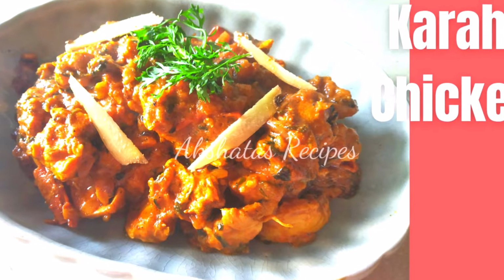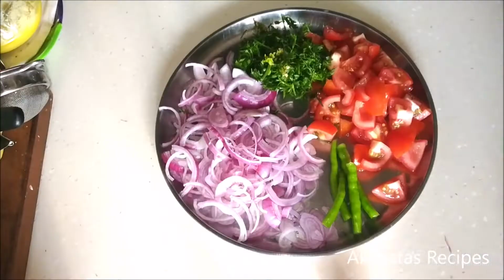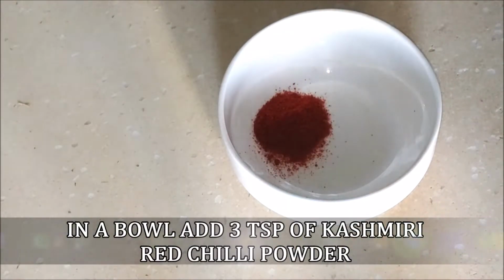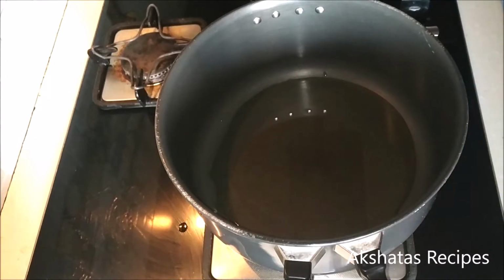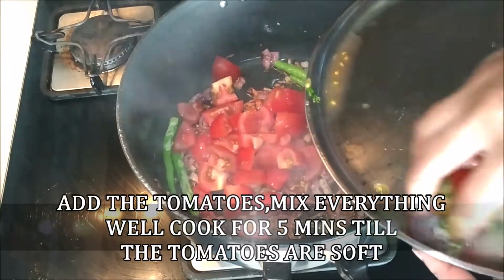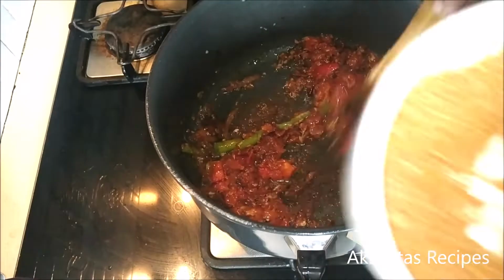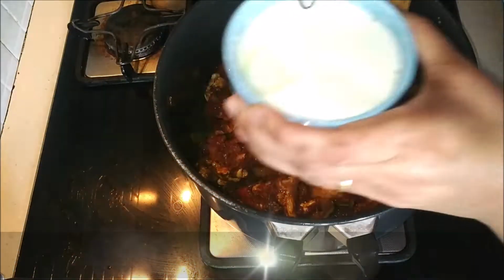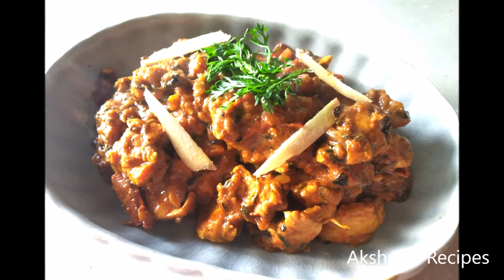Karahi Chicken|Recommended recipe|A must try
Today's recipe is a recipe I would request you to try ..if you are a vegetarian use paneer or tofu but do give this recipe a try..highly recommended.
Ingredients(Recipe for a family of four)
4 medium onions sliced fine(shown in the video)
4 small tomatoes cubed (shown in the video)
2 light green chillies cut into 4's
1 tbsp of ginger garlic paste
2 tsp of kasuri meethi
4-5 tbsp of dahi/curd/yogurt
salt to taste
1/2 cup of fresh chopped coriander
For the Karahi powder masala
3 tsp of kashmiri red chilli powder
2 tsp of coriander powder
1 tsp of cumin powder
1 tsp of pepper powder
1/2 tsp of turmeric/haldi powder
1 tsp of chaat masala
1/4 tsp of garam masala
Mix all these powders together .
Method
Heat 3 tbsp of oil in a pot/pan,once the oil is hot add the sliced onions,fry till golden brown in colour,add the green chillies,fry well.add the chopped tomatoes,cover & cook till the tomatoes are soft,crush the tomatoes once soft,add the ginger garlic paste,mix well,add the karahi powder moix ,mix well,add the chicken mix,add the kasuri methi mix,add the dahi mix well,add salt to taste ,coriander leaves ,cover & simmer on a low flame for 10 mins,Karahi Chicken is all ready.
(my recommended products to buy on Amazon-click to visit

Some other interesting recipes listed here click to see

karahichicken akshatasrecipes chickenrecipesindian chickenrecipeseasy chickenrecipeseasy# कढ़ाई चिकेन#कढाई चिकन#சிக்கன் கராஹி కడాయి చికెన్ కర్రీചിക്കൻ കറാഹി കഴിച്ചിട്ടുണ്ടോಚಿಕನ್ ಹೈದರಾಬಾದಿକଡାଇ ଚିକେନ୍লোভনীয় স্বাদের কড়াই চিকেন#کراچی چکن کراہی#pakistanifood#pakistanikarahichickenrecipe